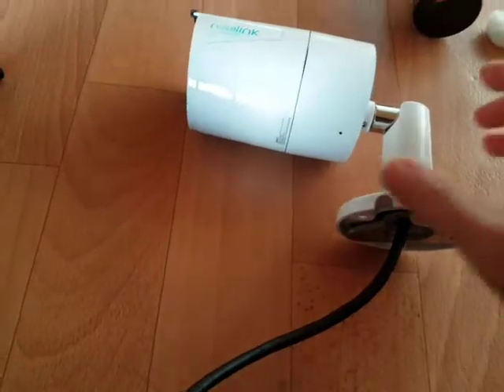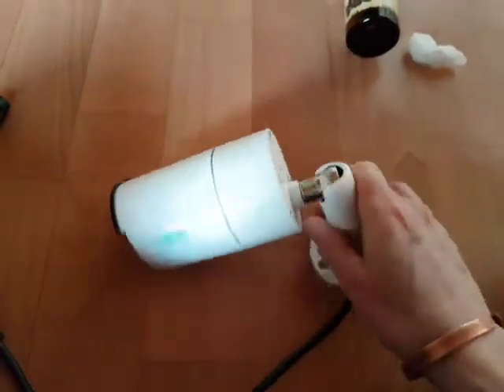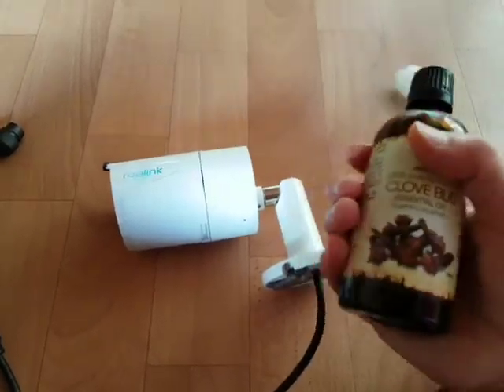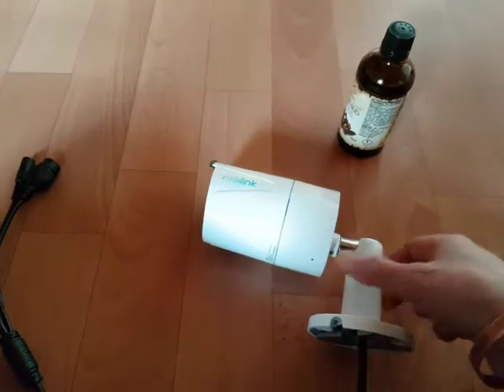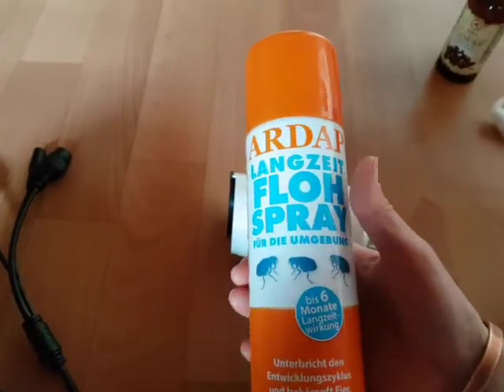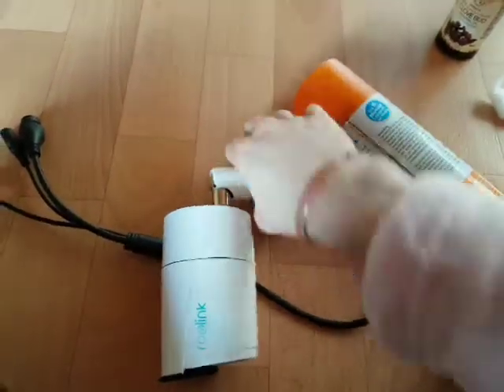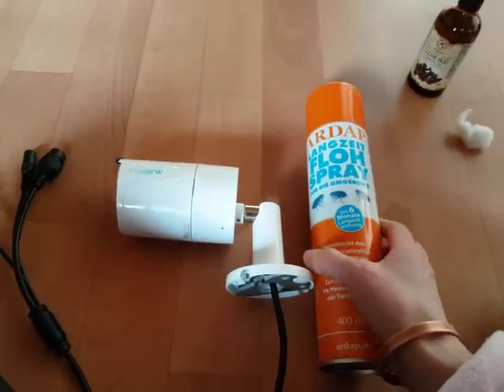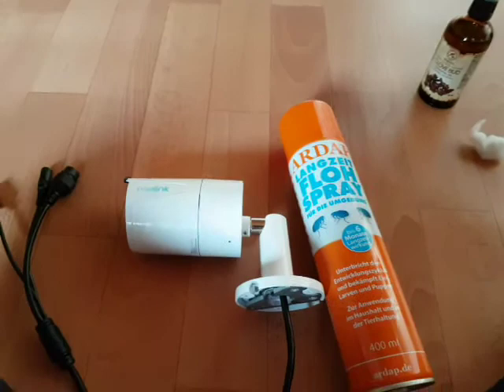Get rid of Spiders around your Security cameras & protect your cameras against DoS attack by Spiders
A solution that i tried it myself abd worked very well..

i just used the available things i had in house.